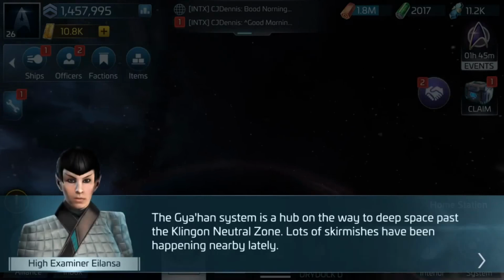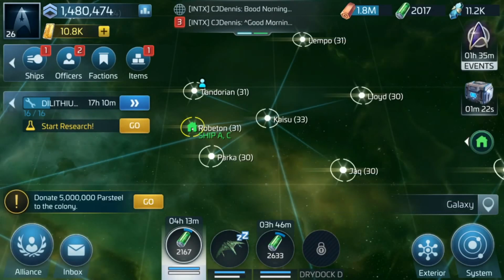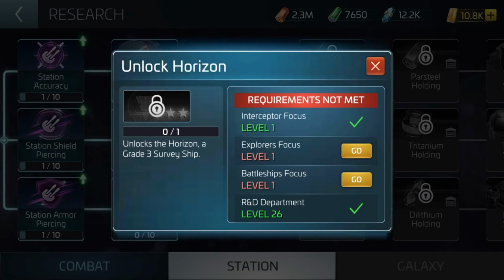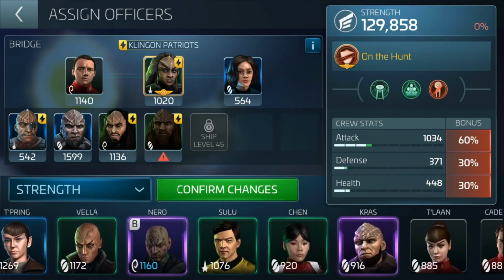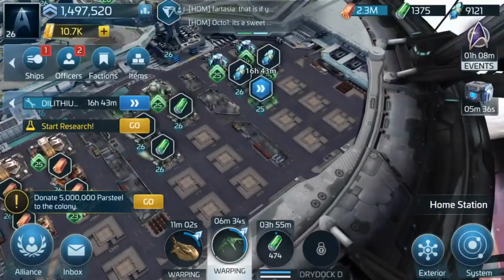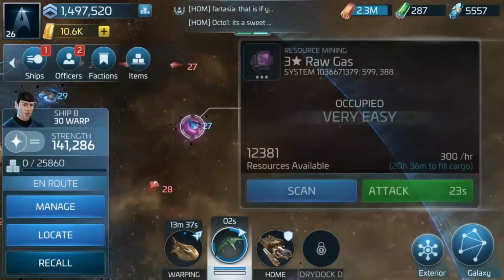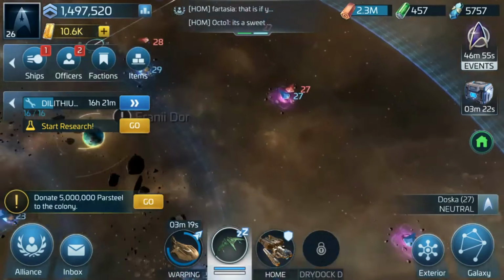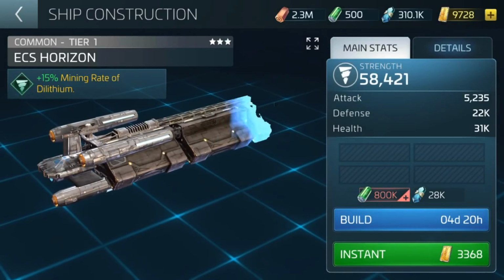Star Trek Fleet Command Live Stream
Edited version. Streamed Live 3rd February 2019. A big thank you to all who tuned in & in particular to those who engaged.